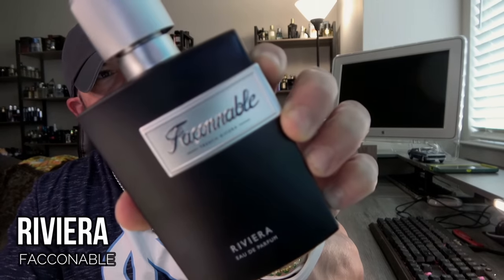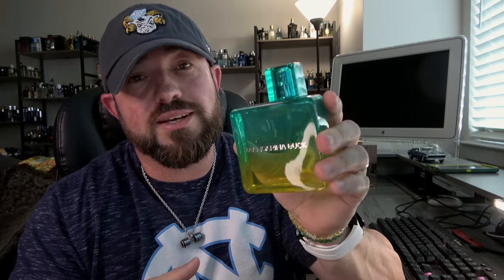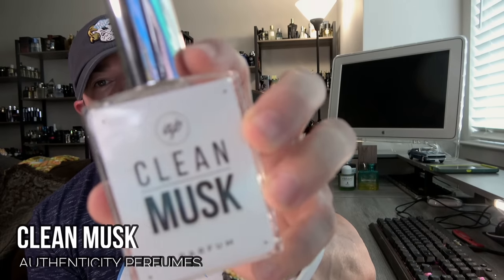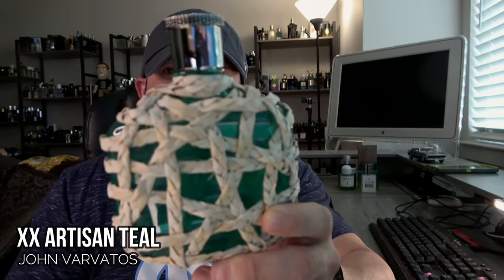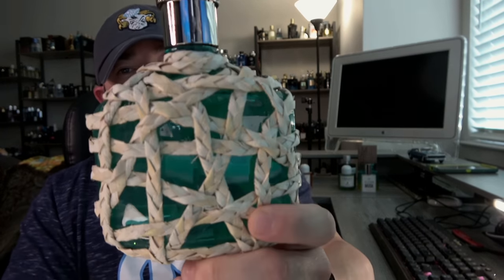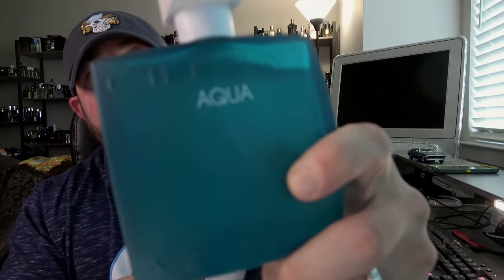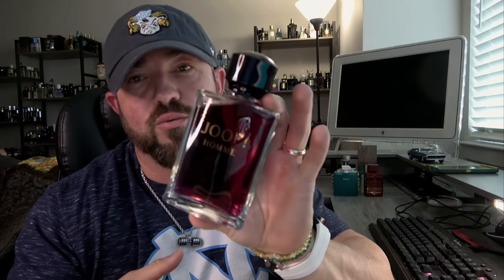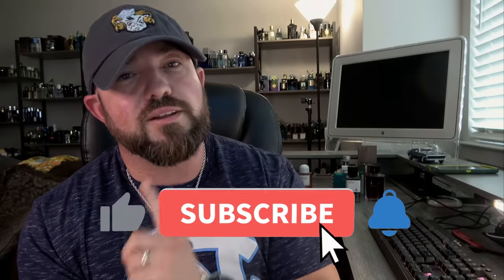10 of the Best Smelling Affordable Colognes for Men...SERIOUSLY!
Fragrances Featured:

Facconable Riviera